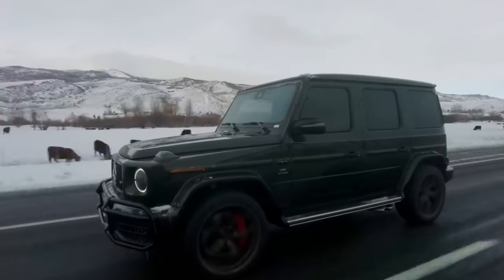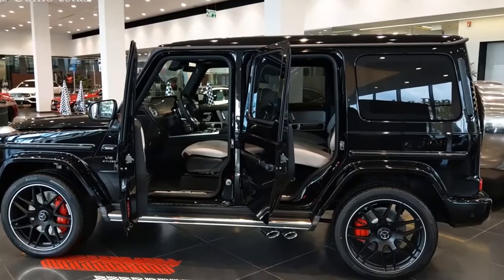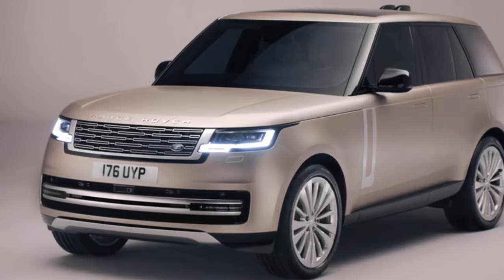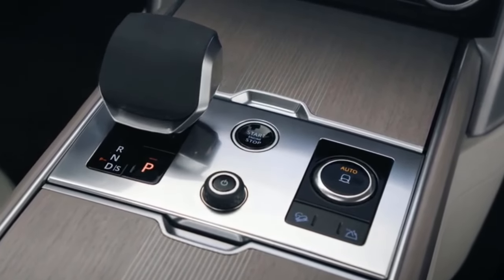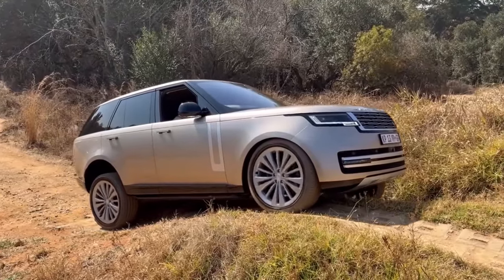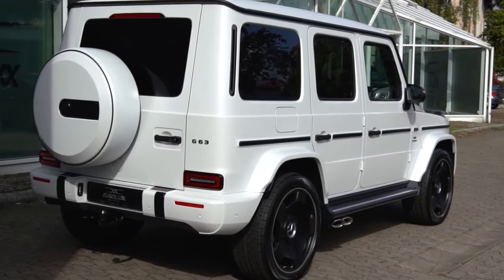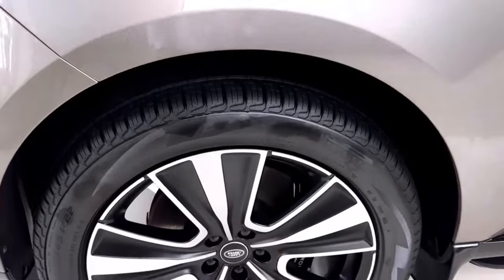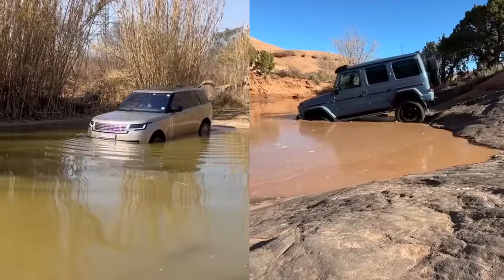MERCEDES G63 vs RANGE ROVER - which is the better allround luxury car?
In this Video we compare the Mercedes G63 vs the new Range Rover

Is Everyone Else WRONG? We Drag Race the Ford F-150 Raptor R vs the Ram TRX with Surprising Results!

When you have any suggestions for Videos, what you would like to see or what we can do better. Please write in the comments. I really want to bring you added value content.